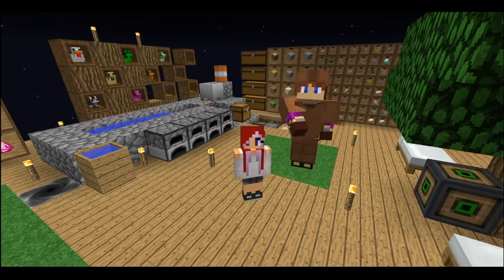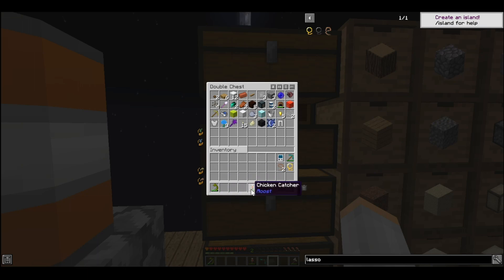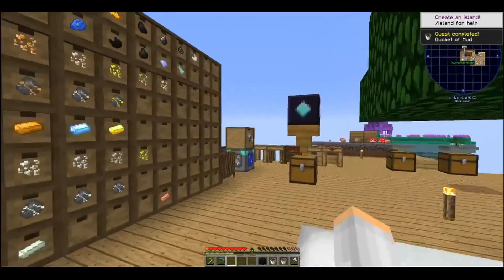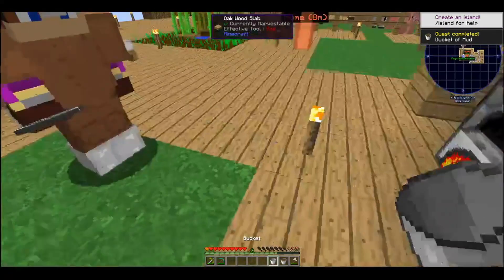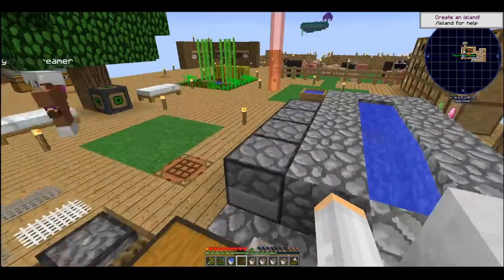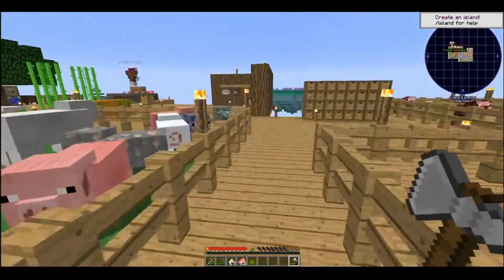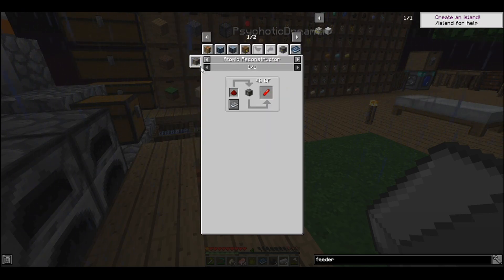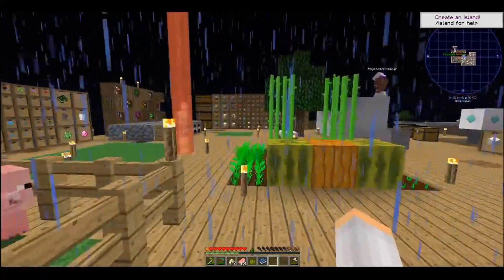HOW MANY??????? Sky Questing ep 8 w Mikey